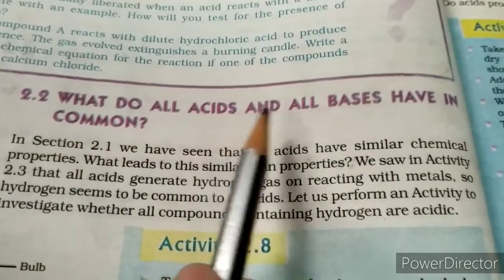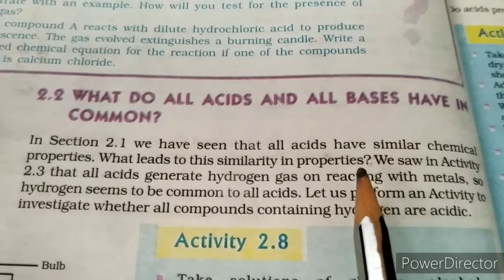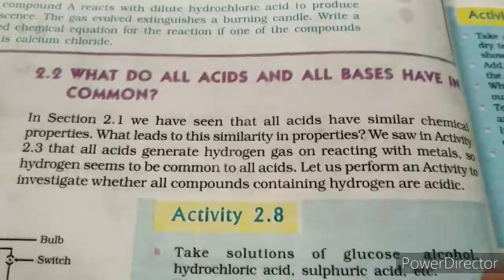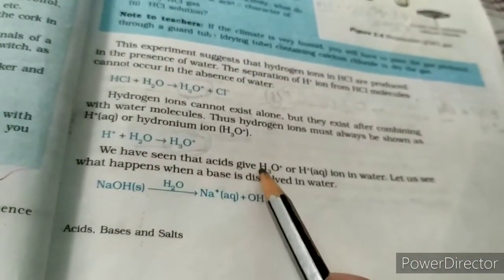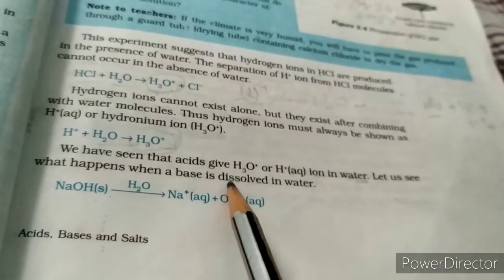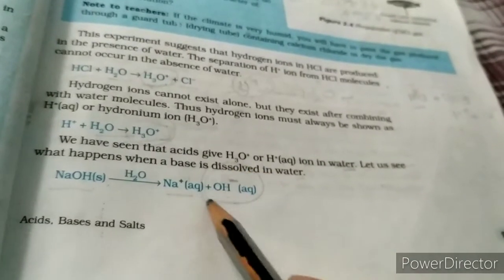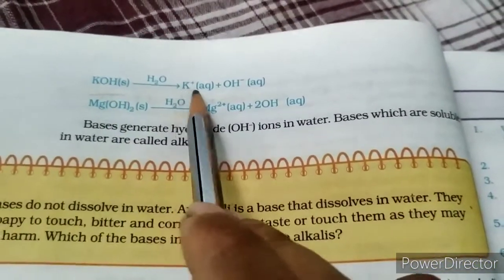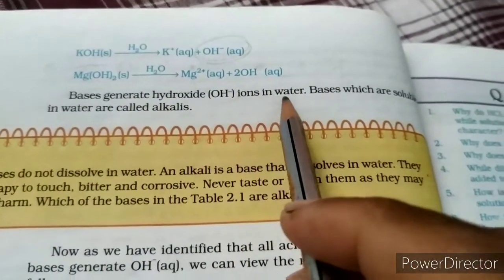What do all Acids and all Bases have in common?Acids bases and salts/ Science for Class 10/Chemistry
What do all Acids and all Bases have in common? Acids bases and salts/ science for class 10,chapter2 , part 5/ chemistry part/ Ncert.
For previous content of this chapter. Please go through the links